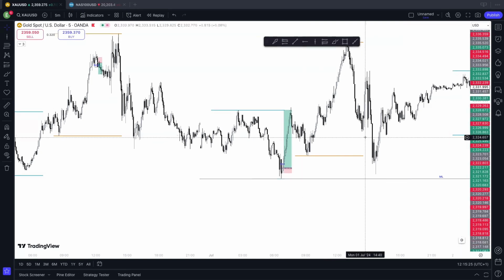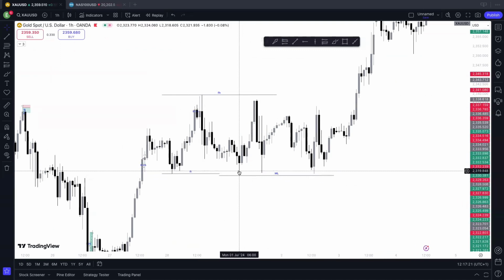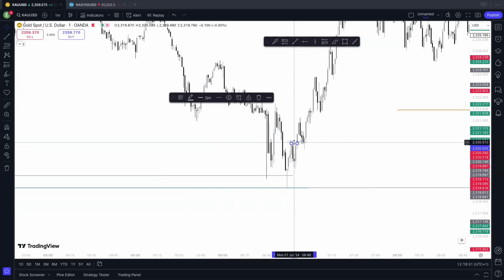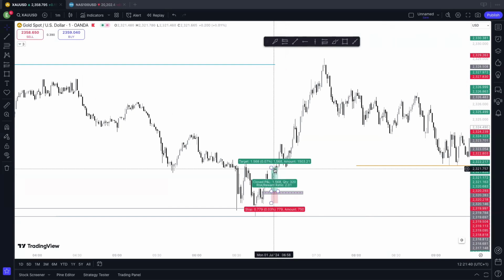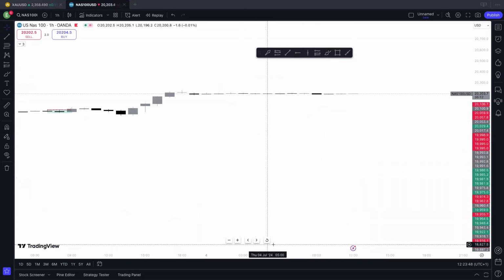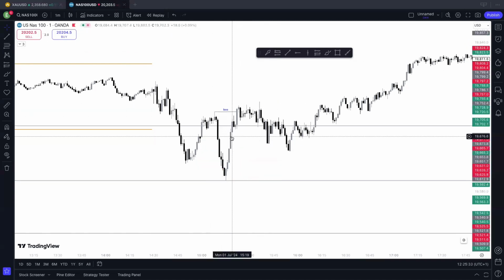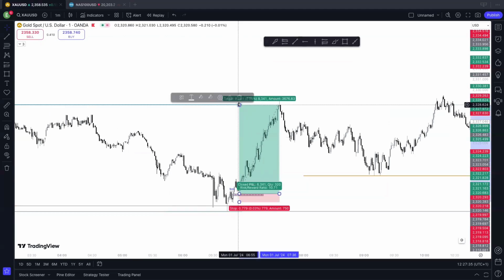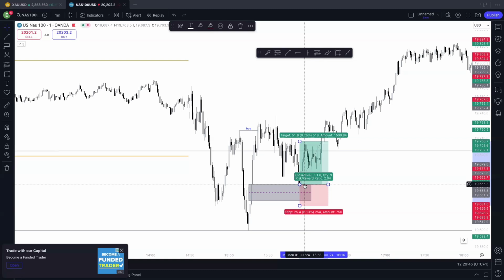THE ONLY Trading Strategy You Need (Previous Daily High & Low)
TIMESTAMPS:
00:00 Introduction